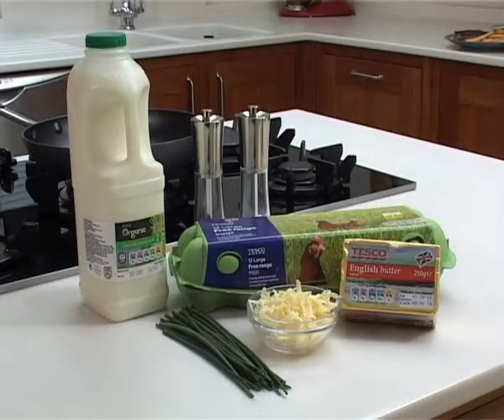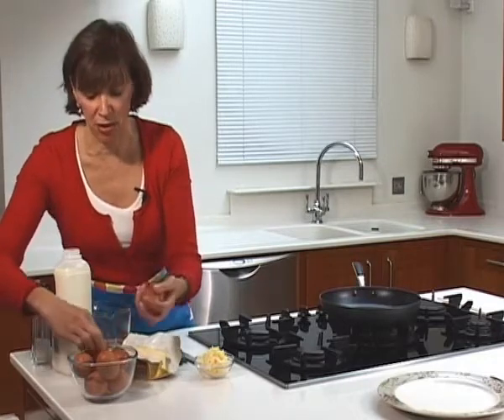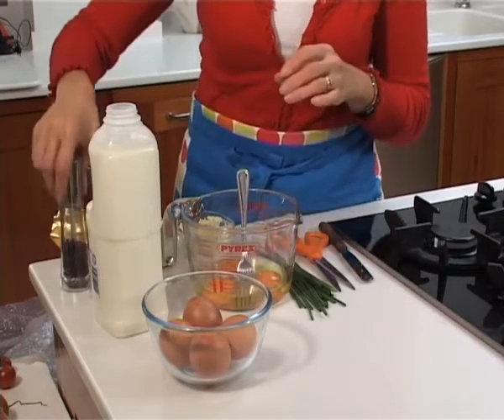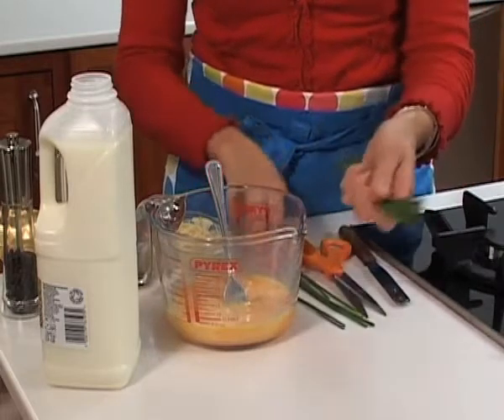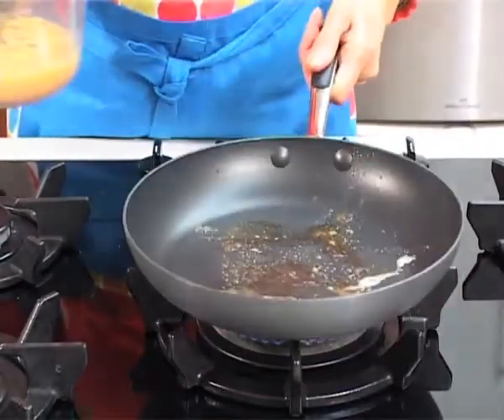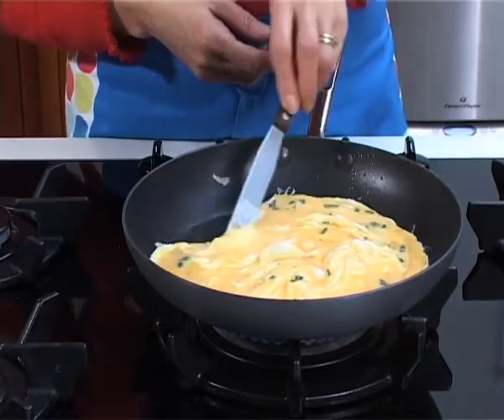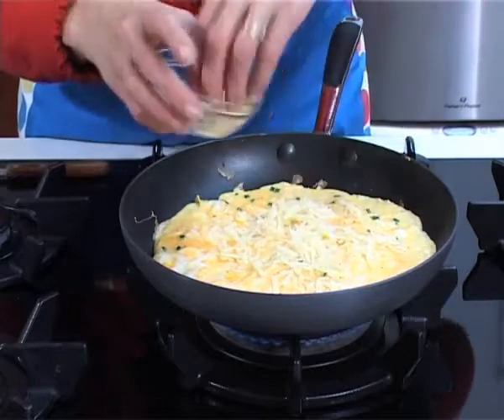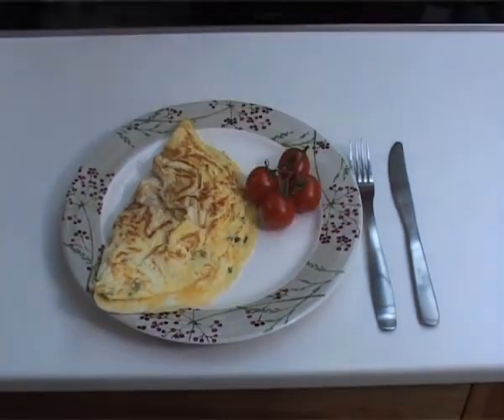Making an omelette